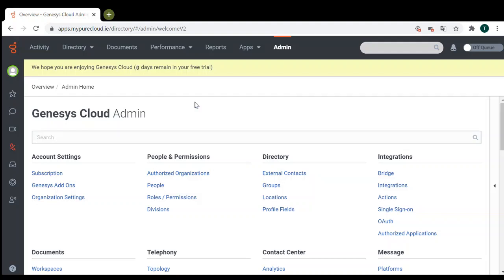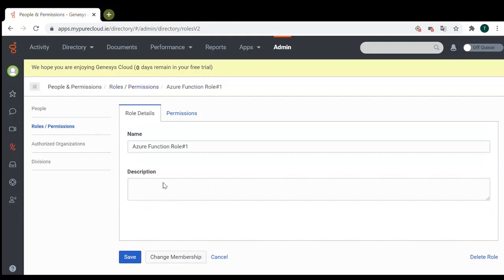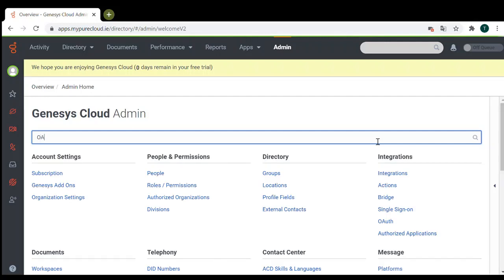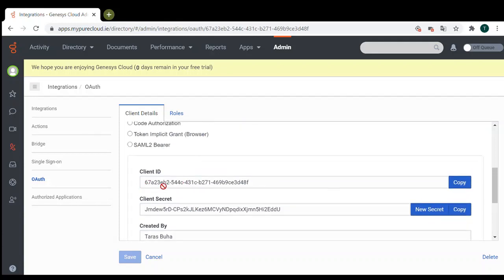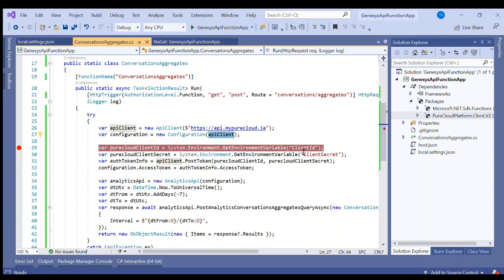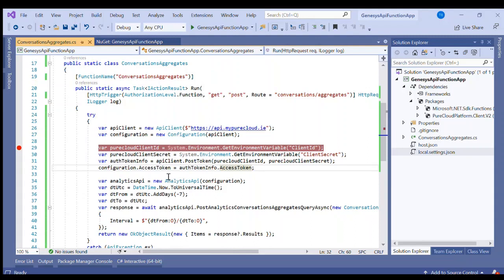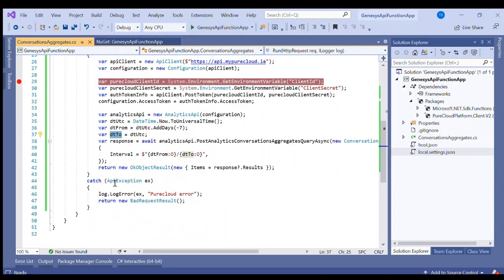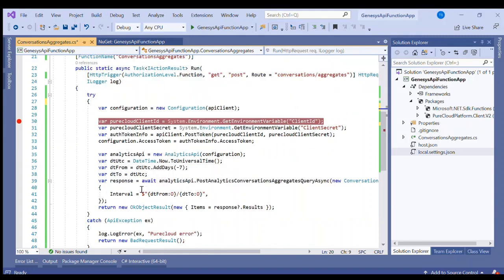Genesys API. Azure. OAuth Client Crenedtials.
Genesys Purecloud API. How to create Role and OAuth Client Crenedtials. Azure Functions.